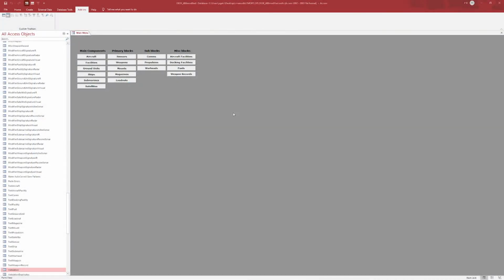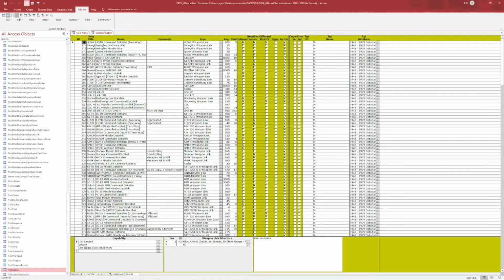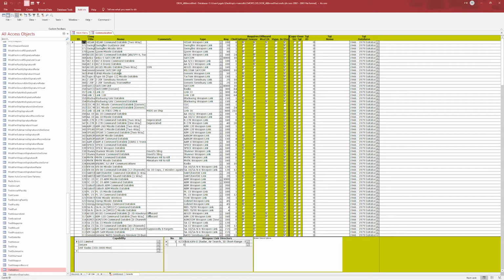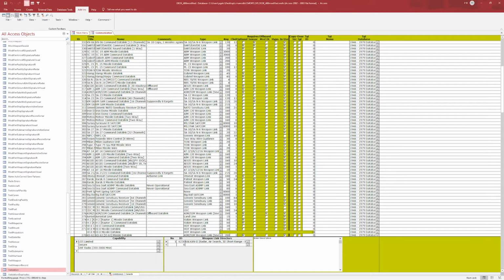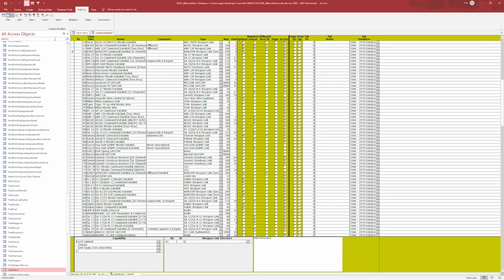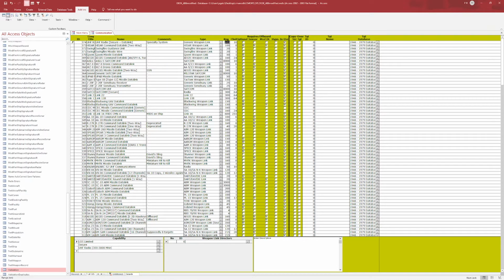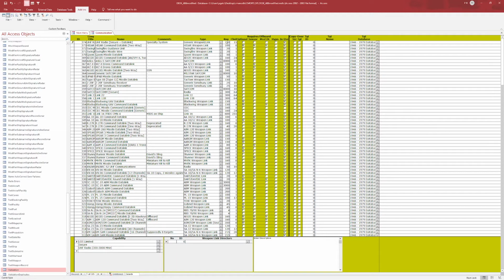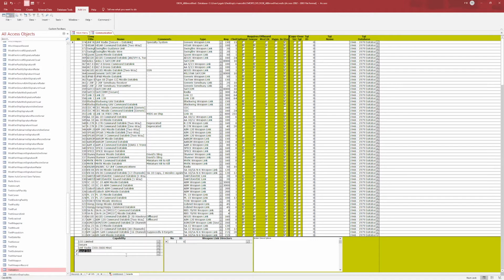Command Professional Edition 43: Creating Comms % Datalinks